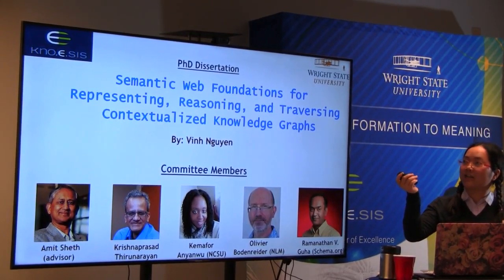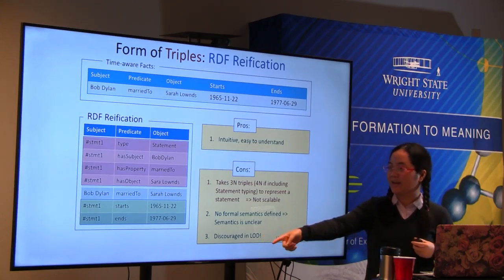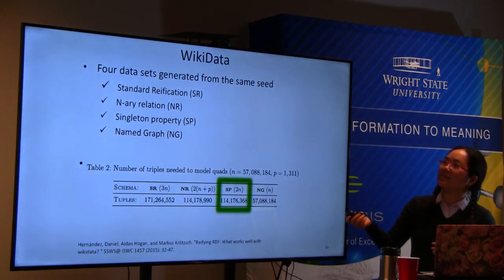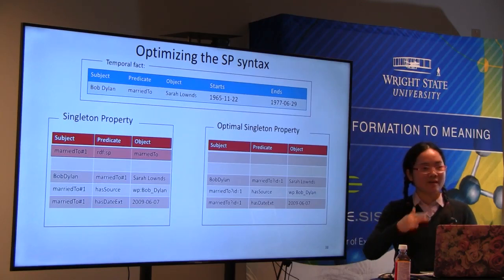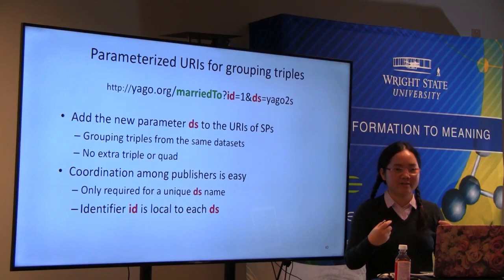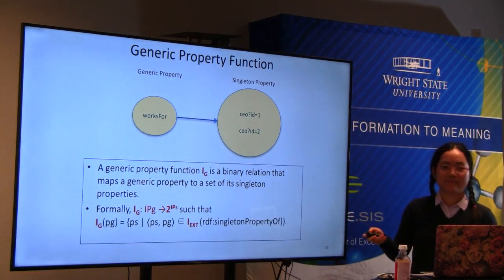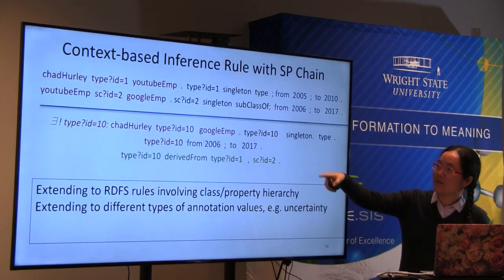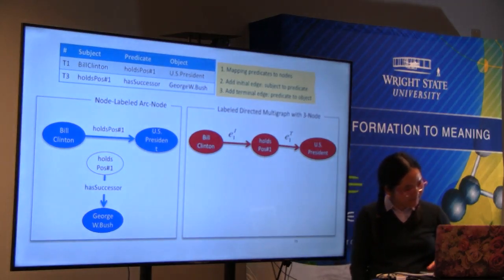Dissertation Defense: Vinh Nguyen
"Semantic Web Foundations for Representing, Reasoning, and Traversing Contextualized Knowledge Graphs"

Committee:
Amit Sheth, PhD
Krishnaprasad Thirunarayan, PhD
Olivier Bodenreider, PhD
Kemafor Anyanwu, PhD
Ramanathan V. Guha, PhD

ABSTRACT:
Semantic Web technologies such as RDF and OWL have become World Wide Web Consortium (W3C) standards for knowledge representation and reasoning. RDF triples about triples, or meta triples, form the basis for a contextualized knowledge graph. They represent the contextual information about individual triples such as the source, the occurring time or place, or the certainty.

However, an efficient RDF representation for such meta-knowledge of triples remains a major limitation of the RDF data model. The existing reification approach allows such meta-knowledge of RDF triples to be expressed in RDF by using four triples per reified triple. While reification is simple and intuitive, this approach does not have a formal foundation and is not commonly used in practice as described in the RDF Primer.

This dissertation presents the foundations for representing, querying, reasoning and traversing the contextualized knowledge graphs (CKG) using Semantic Web technologies.

A triple-based compact representation for CKGs. We propose a principled approach and construct RDF triples about triples by extending the current RDF data model with a new concept, called singleton property (SP), as a triple identifier. The SP representation needs two triples to the RDF datasets and can be queried with SPARQL.

A formal model-theoretic semantics for CKGs. We formalize the semantics of the singleton property and its relationships with the triple it represents. We extend the current RDF model-theoretic semantics to capture the semantics of the singleton properties and provide the interpretation at three levels: simple, RDF, and RDFS. It provides a single interpretation of the singleton property semantics across applications and systems.

A sound and complete inference mechanism for CKGs. Based on the semantics we propose, we develop a set of inference rules for validating and inferring new triples based on the SP syntax. We also develop different sets of context-based inference rules for provenance, time, and uncertainty.

A graph-based formalism for CKGs. We propose a formal contextualized graph model for the SP representation. We formalize the RDF triples as a mathematical graph by combining the model theory and the graph theory into a hybrid RDF formal semantics. The unified semantics allows the RDF formal semantics to be leveraged in the graph-based algorithms.